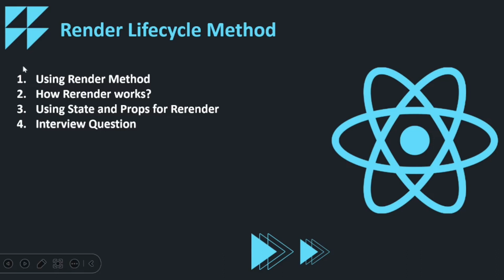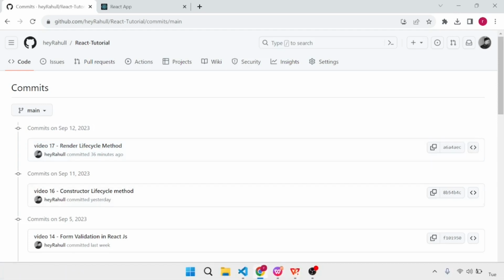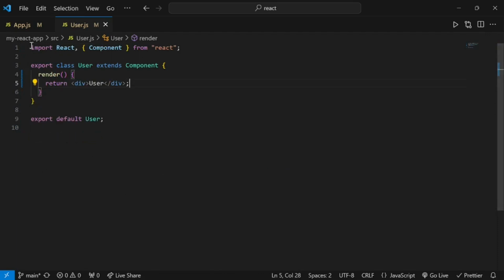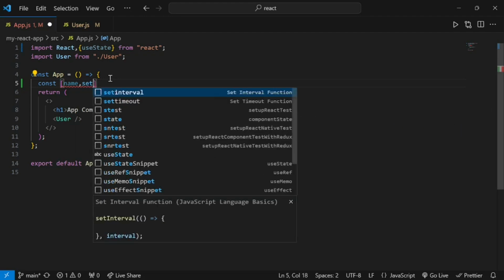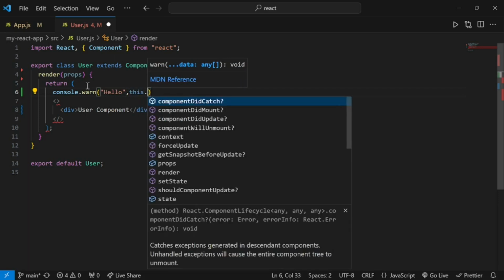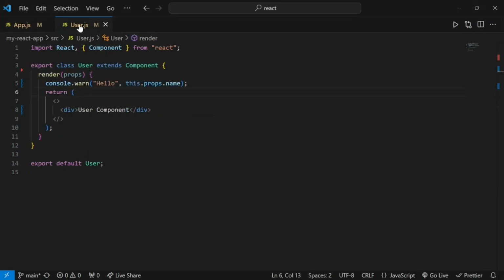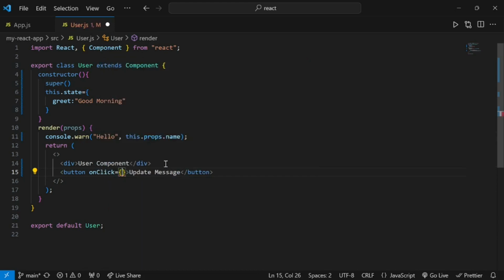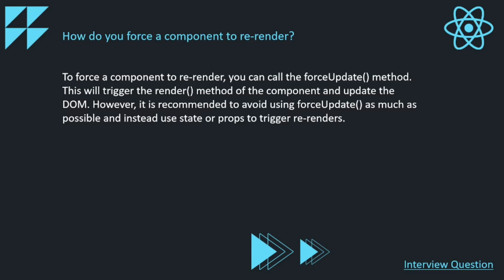Render Lifecycle Method in ReactJs Tutorial #17 | Complete React Course